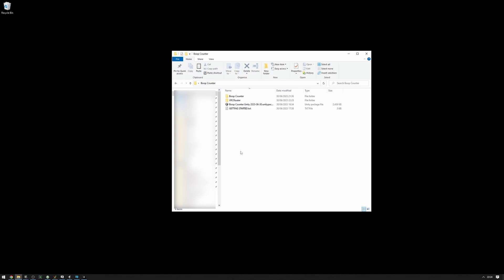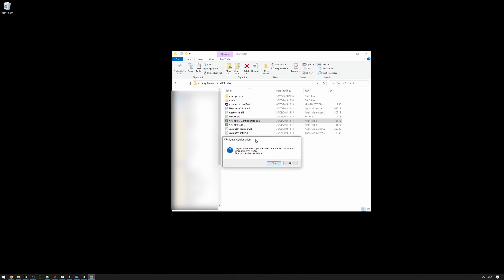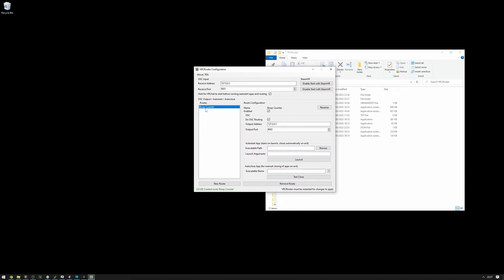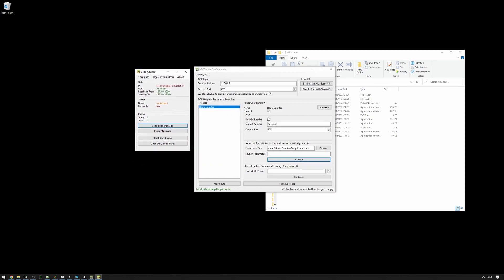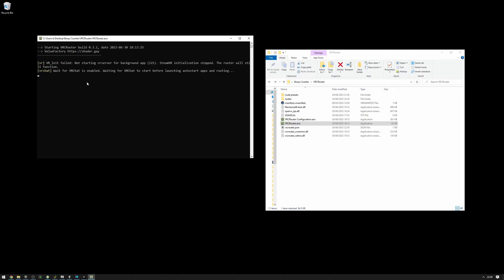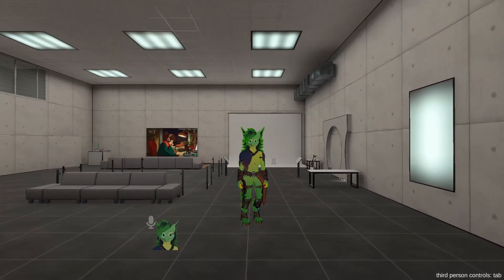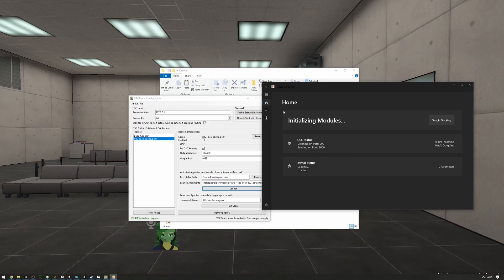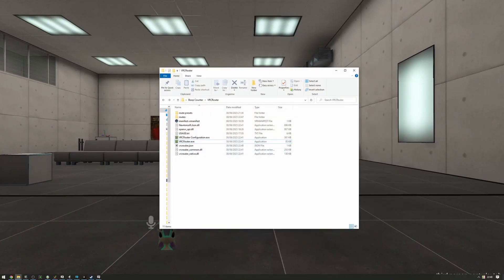Router Setup | VRChat Boop Counter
00:00 Intro
00:06 Why VRCRouter
00:34 VRCRouter Folder Contents
01:05 Base VRCRouter Configuration
02:28 Boop Counter Route
04:32 (optional) Boop Counter Launch Args
05:24 Starting VRCRouter
06:51 VRC Face Tracking 5.0 Route